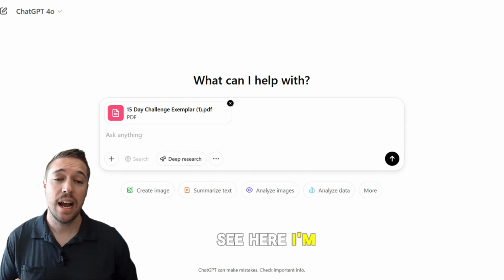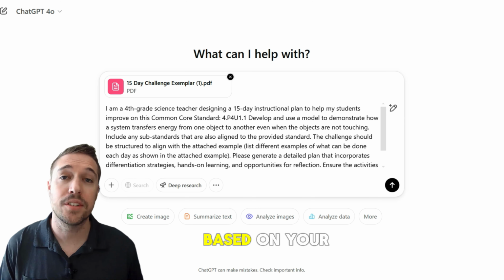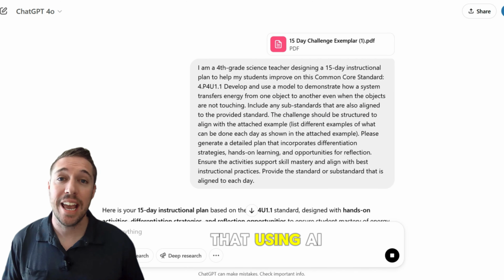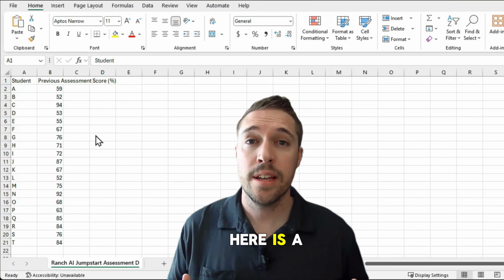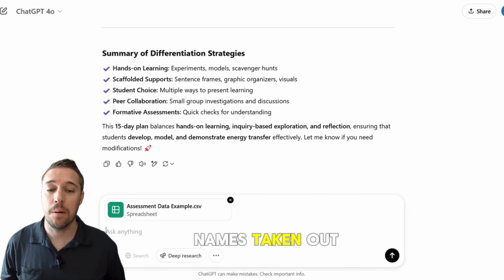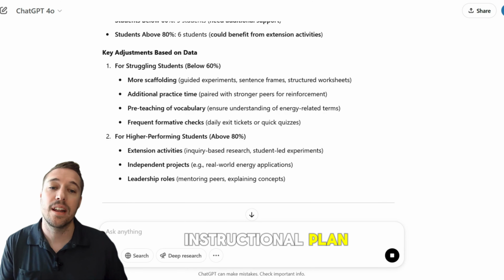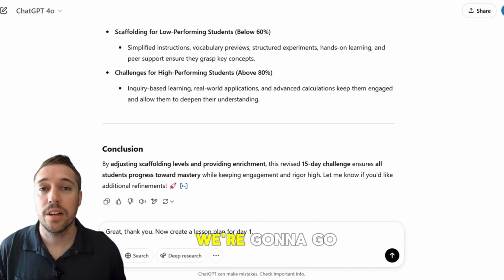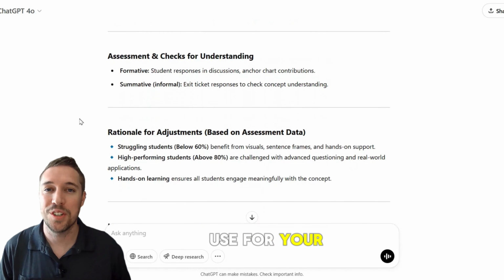K-12 Teachers Create 15-Day Instructional Challenges in Minutes!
for more K-12 AI training.

Effortless. Data-Driven. Impactful. Transform Your PLC with AI!

Struggling to create effective instructional challenges for your PLC? In this video, we’ll show you how to harness the power of Generative AI to instantly generate 15-day instructional challenges aligned to your assessment data. Watch as we break down how to turn AI-generated challenges into actionable lesson plans - saving you time while maximizing student success. Whether you're new to AI or looking to refine your approach, this training will revolutionize the way you plan, collaborate, and teach. Let AI do the heavy lifting so you can focus on what matters most: your students!

Prompt #1

I am a 4th-grade science teacher designing a 15-day instructional plan to help my students improve on this Common Core Standard: 4.P4U1.1 Develop and use a model to demonstrate how a system transfers energy from one object to another even when the objects are not touching. Include any sub-standards that are also aligned to the provided standard. The challenge should be structured to align with the attached example (list different examples of what can be done each day as shown in the attached example). Please generate a detailed plan that incorporates differentiation strategies, hands-on learning, and opportunities for reflection. Ensure the activities support skill mastery and align with best instructional practices. Provide the standard or substandard that is aligned to each day.

Prompt #2

Now, tailor this 15-day challenge to best support students based on the attached assessment data from their most recent test. Provide a rationale for each adjustment made based on the provided data.

0:00 Intro
1:06 Creating Your 15-Day Challenge
5:07 Alignment of Assessment Data
8:13 Creating Lesson Plans for Your 15-Day Challenge
10:28 Outro